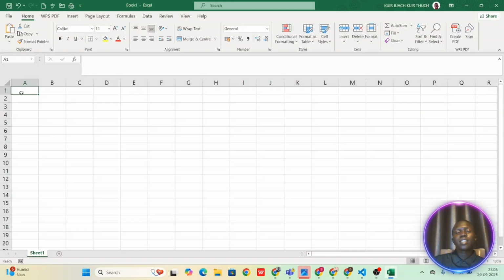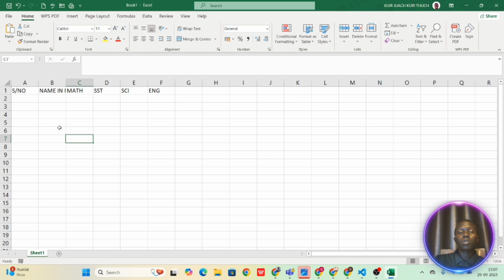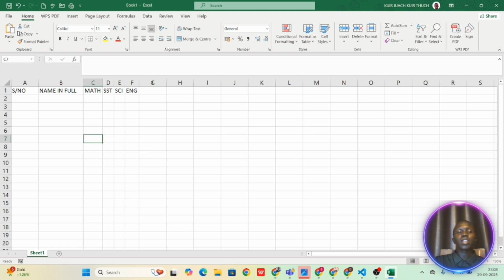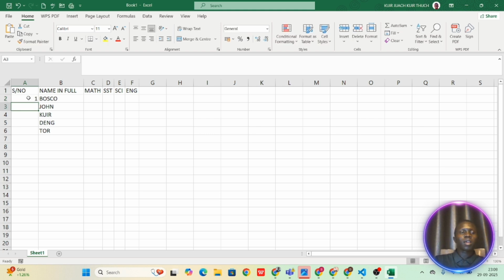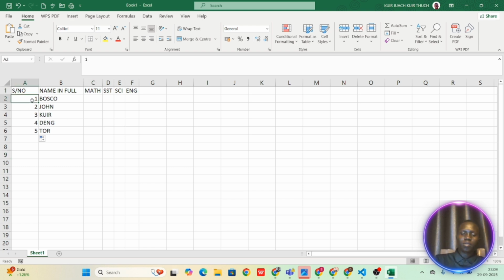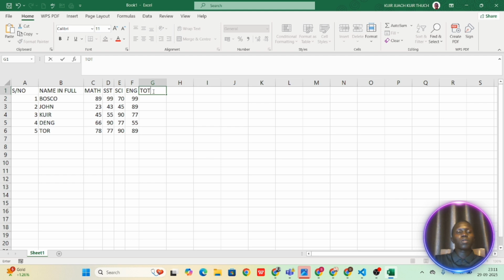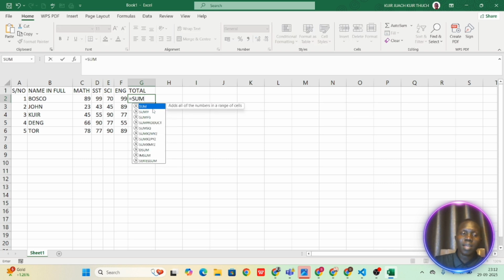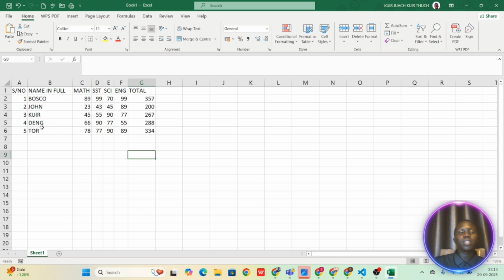Easy Excel Tricks Every One Should Know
In this quick video, you'll learn the fundamentals of table creation with this Excel tutorial. This is a great way to get started with MS Excel and master Excel basics. We'll cover Excel table formatting and more for Excel for beginners.